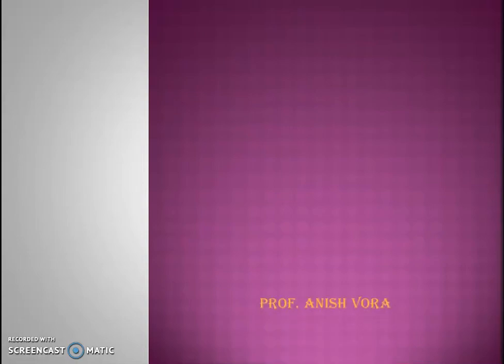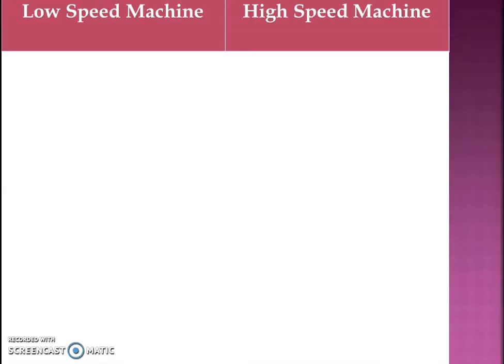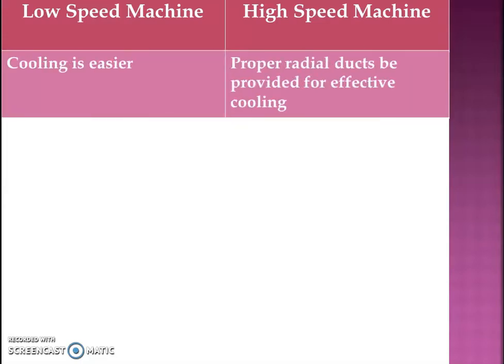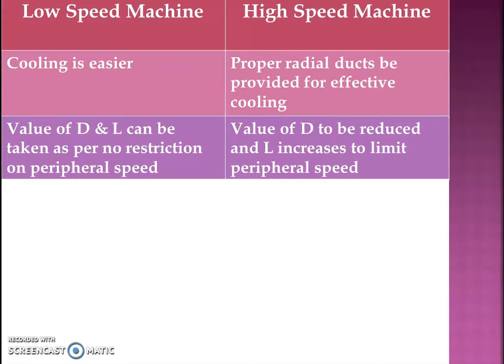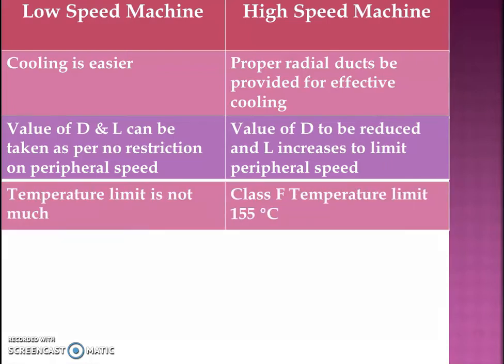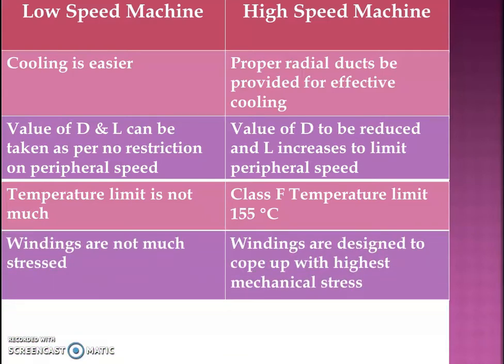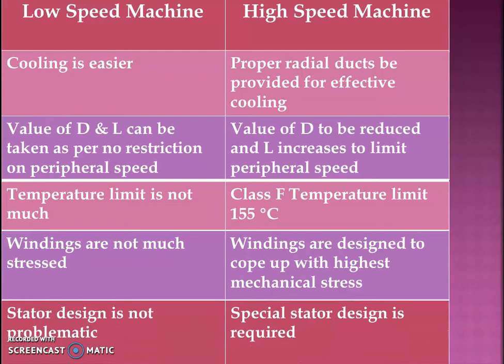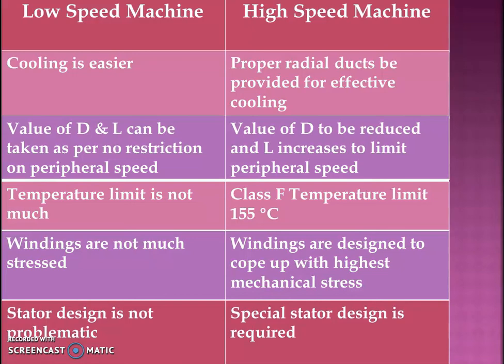Design Difference Between Low Speed & High Speed Machine |Design of Three Phase Induction Motor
In this video lecture, design difference between Low Speed and High Speed machine is explained.